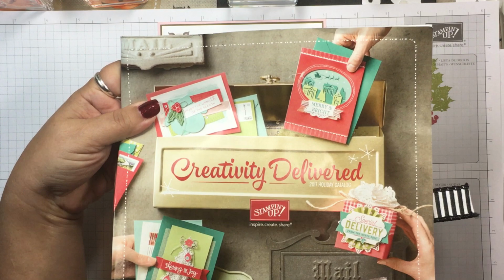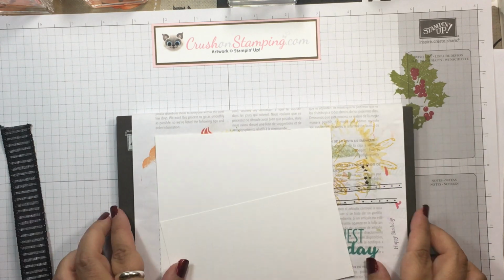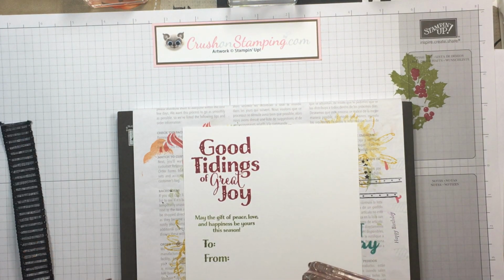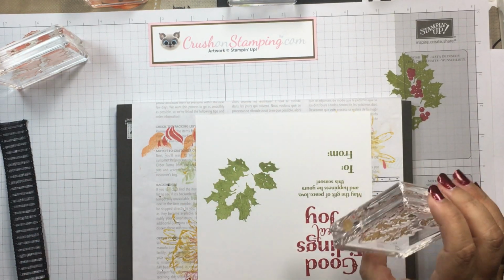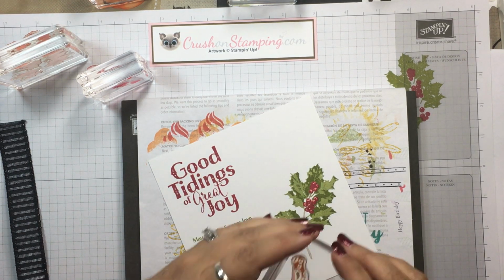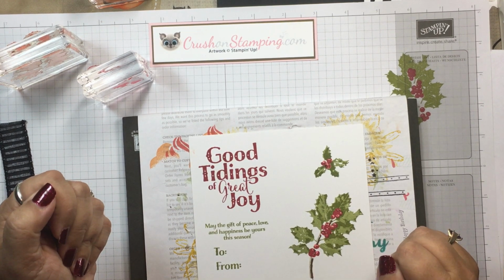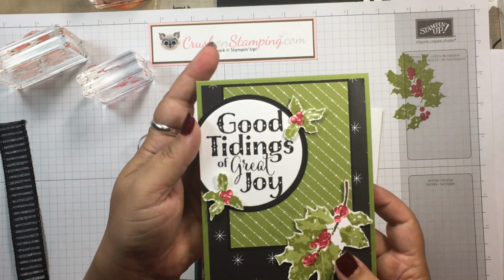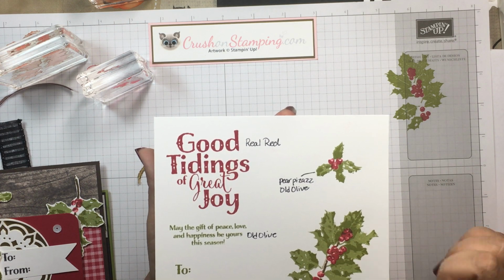Stampin' Up! Good Tidings Card and Two Step Stamping Demonstration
Watch as I show you an in depth look at Stampin' UP's Good Tiding Stamp Set from the 2017 Holiday Catalog.
I apologize for being out of camera shot during some of the video, I am new at this, so please cut me some slack :)